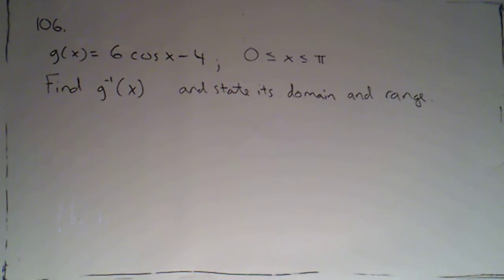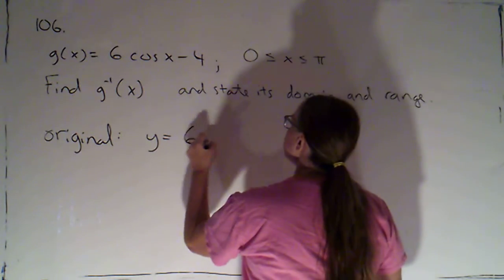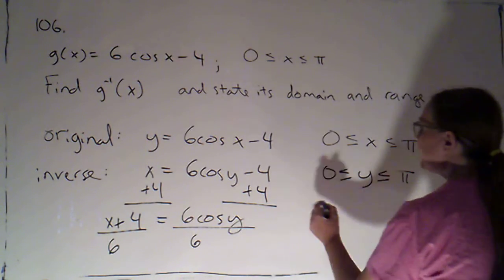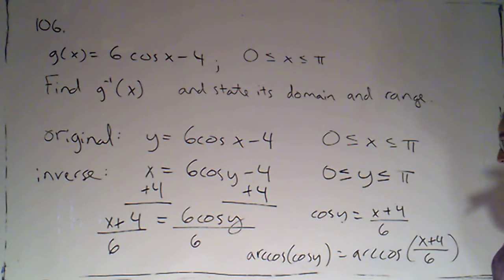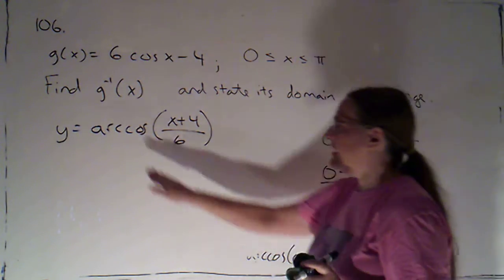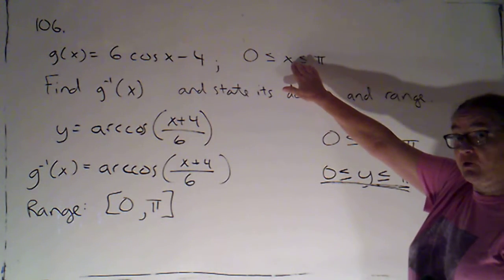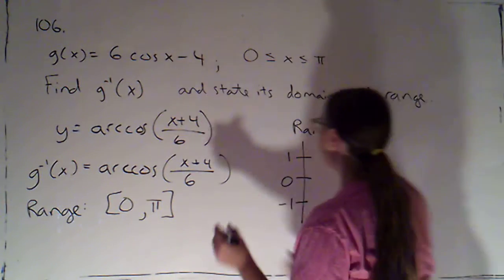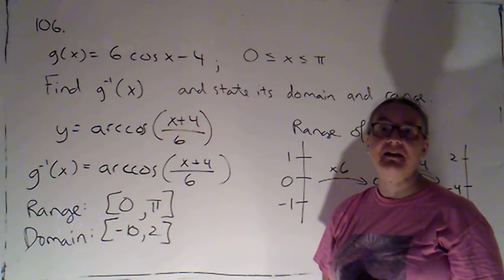Math 2 Section 4 7 part 15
We fine the inverse of a tranformation of cosine, with restricted domain, and state the domain and range of this inverse function.